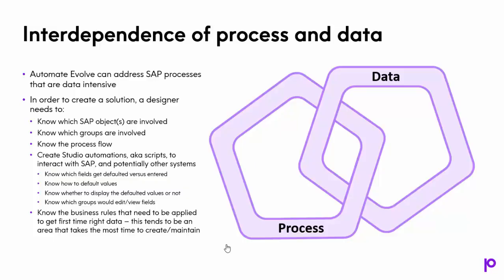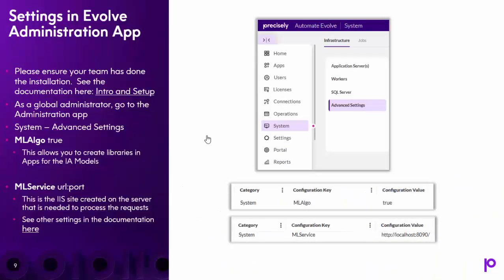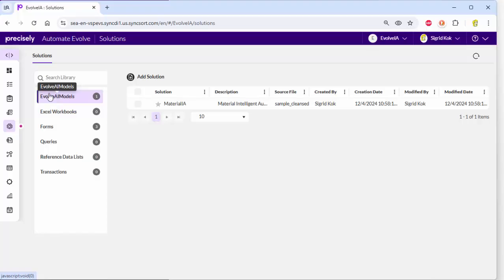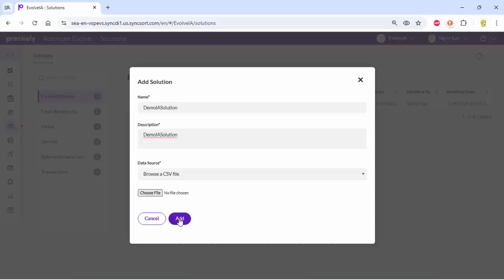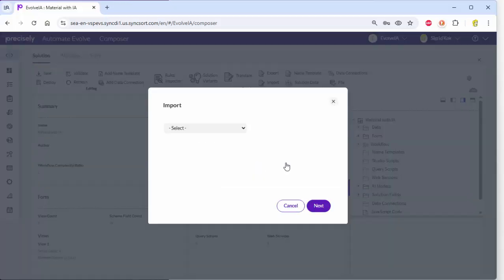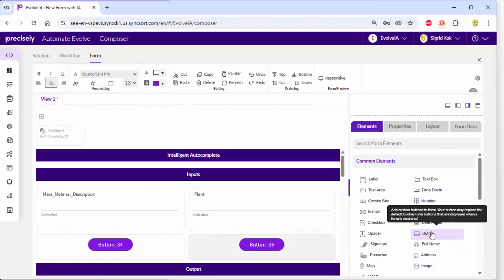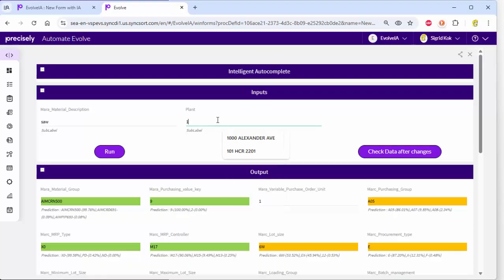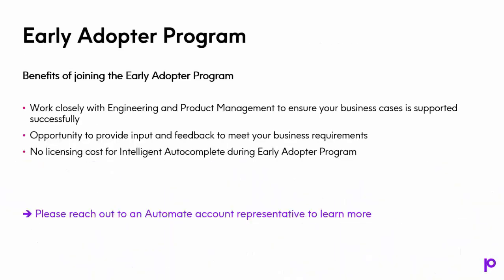Intelligent Autocomplete in Automate Evolve for SAP Master Data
Building and maintaining SAP master data automation solutions often requires complex rule creation, ongoing maintenance, and deep process knowledge — slowing down development and limiting scalability. As organizations modernize their automation strategies, reducing this dependency on manual rules becomes critical.

In this session, discover how Intelligent Autocomplete in Automate Evolve simplifies and accelerates solution design and maintenance. The advanced search and autocomplete algorithm enhances the user experience by identifying and returning SAP data values based on multiple input parameters, displaying results in a webform to improve data quality and consistency.

You'll learn how Intelligent Autocomplete works, how to train models using your SAP master data, and how to integrate those models directly into your Evolve solutions. Real-world scenarios walk through how to configure Intelligent Autocomplete, apply it within an Evolve solution, and interpret confidence scores to better understand and trust the results.

Key Takeaways:

• How Intelligent Autocomplete reduces manual rule creation in SAP master data automation
• How to train and integrate autocomplete models directly into Automate Evolve solutions
• How confidence scores help teams trust and validate automated data entry results

About Precisely